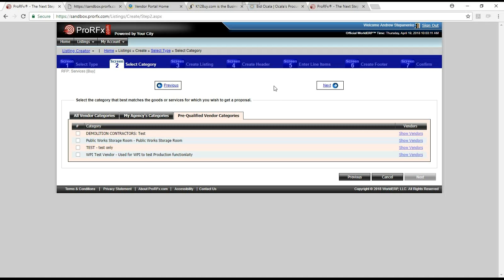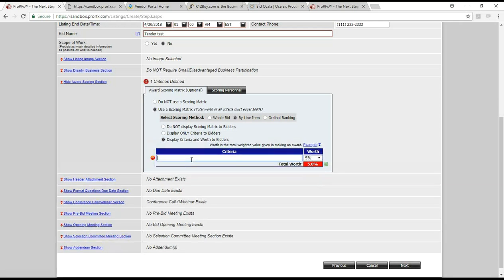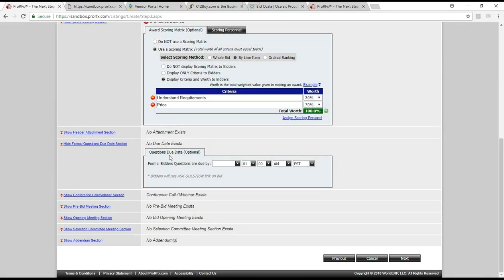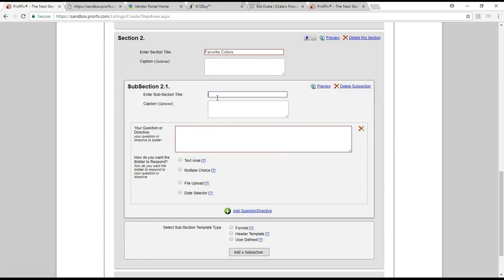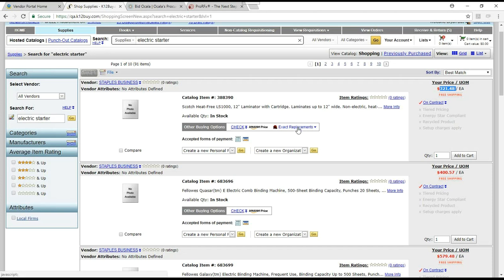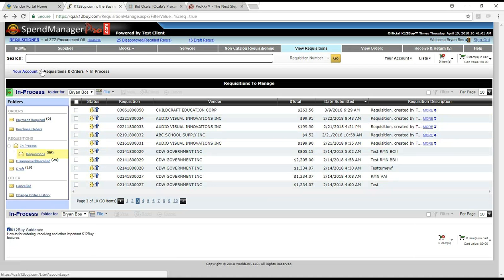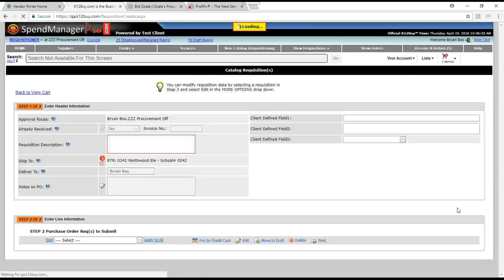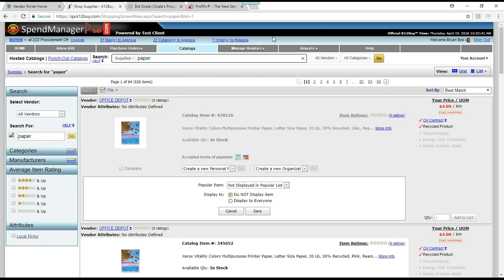ProRFX Demo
demo